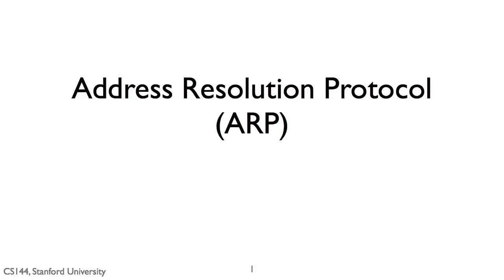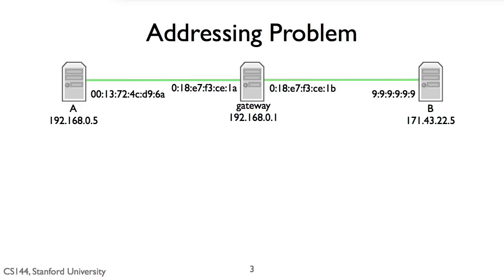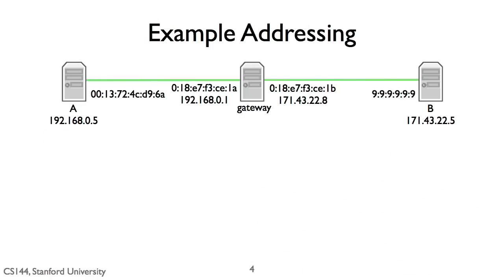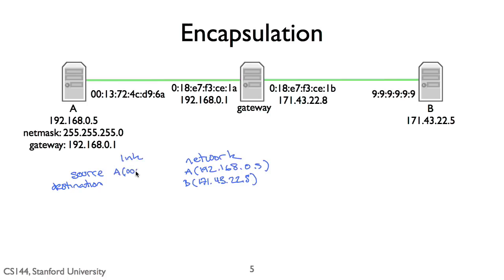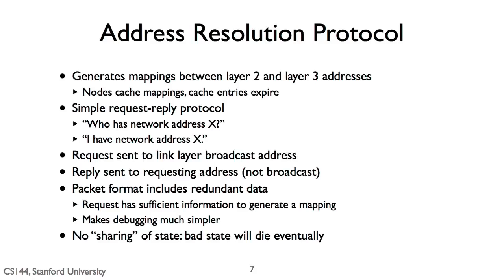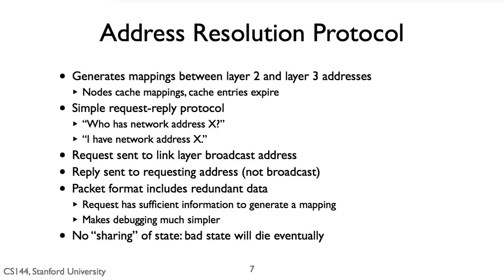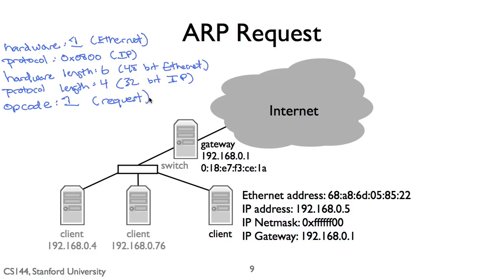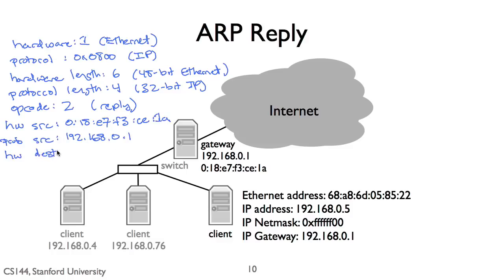【Lecture 11】 CS144, Introduction to Computer Networking